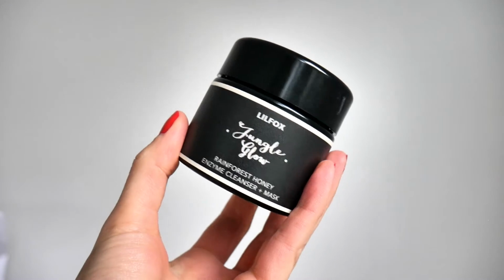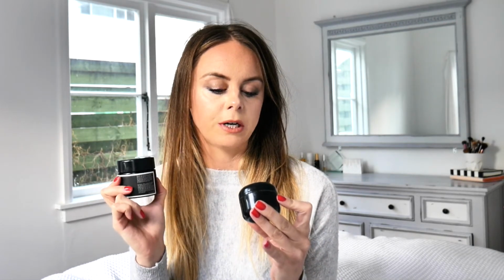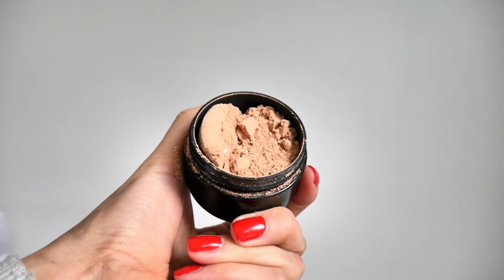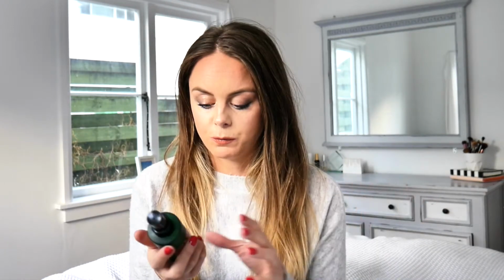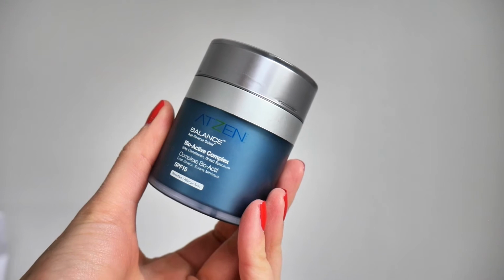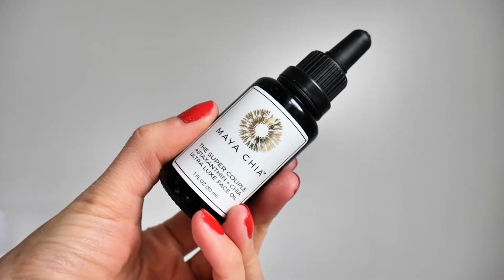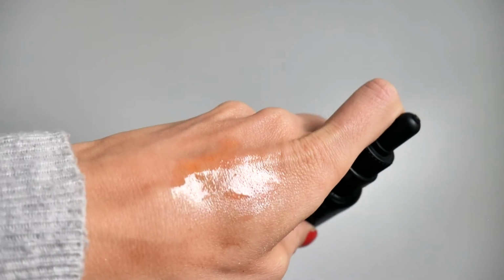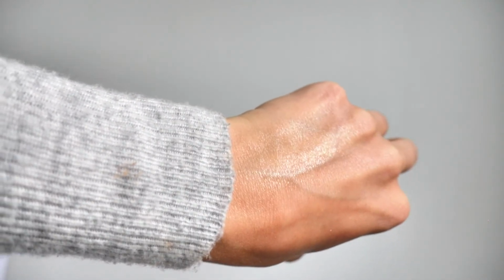How To Get Glowing Skin with Non Toxic Products | Lil Fox Jungle Glow, May Chia + More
How to get glowing skin with non toxic products using Lil Fox Jungle Glow, Maya Chia and more. If you want to get glowing skin naturally and at home then these products will help you do just that! You all know I'm a fan of glowing skin so using organic skincare is the only way forward!

Download this printable for FREE - Top 20 Natural & Organic Makeup Products you NEED in Your Life

Atzen Balance Bioactive Complex SPF 15 – Age Reverse Safely

Who am I and what am I talking about?!

Hi everyone! I'm Ailish Lucas aka The Glow Getter. I love all-natural makeup, organic beauty products and am a green beauty blogger. On this channel you'll find GRWM's, tutorials, tips and tricks and vlogs to help you glow from the inside and out.

The types of brands you'll find include Jane Iredale, RMS Beauty, Antipodes Skincare, Ecobrow, Hynt Beauty 100% Pure, W3ll People, Vapour Organics, Kjaer Weis along with many more! I've done the research with all of these products so you don't have to. It's been a long road but I've finally managed to find some UH-MAZING all-natural products that give toxic products a run for their money.

If you would like to check out my blog it's and if you would like my FREE glow guide which has all the products and natural beauty tips you need to get your best glow yet then just